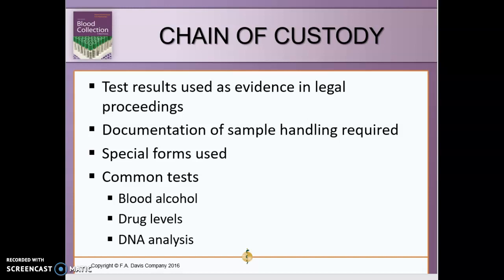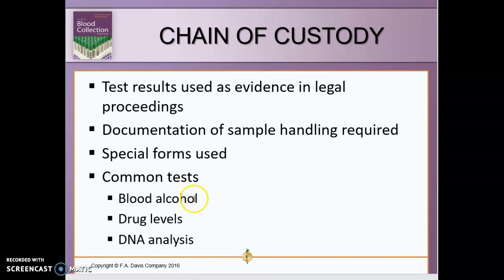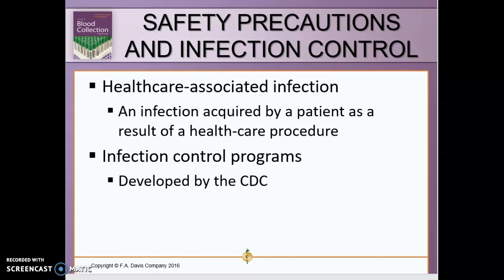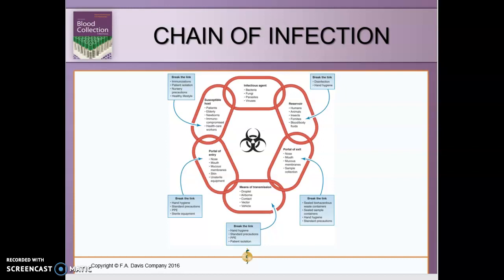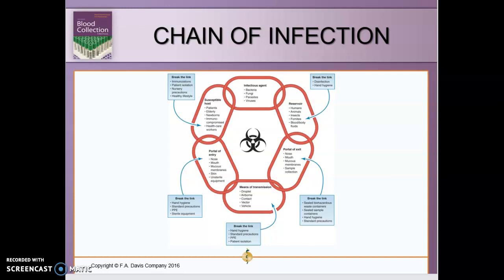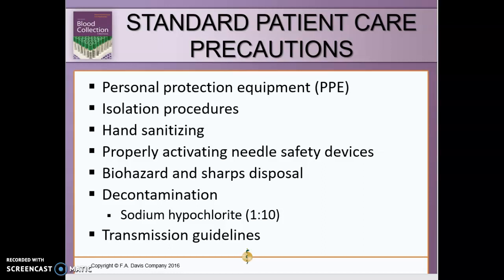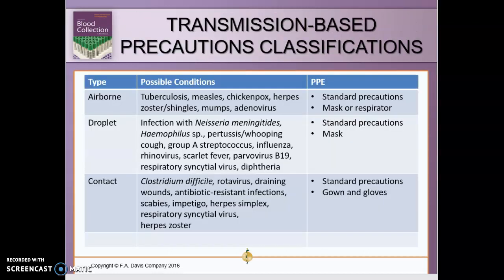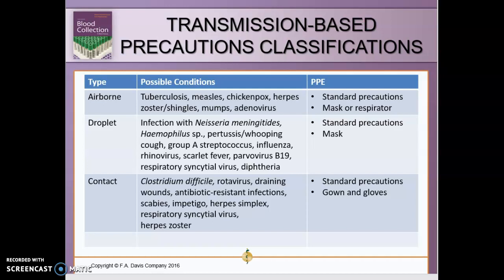Phlebotomy Chapter 1 Video 4